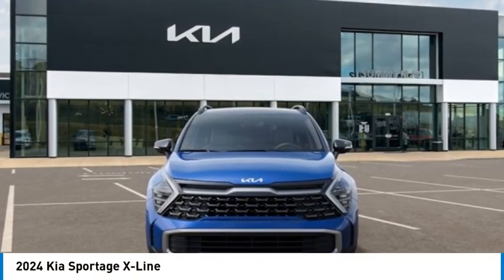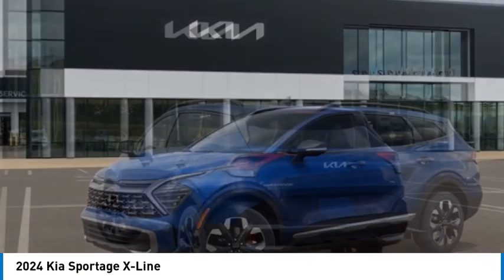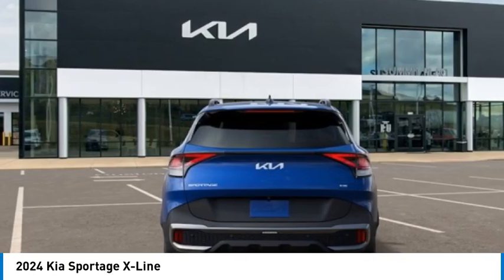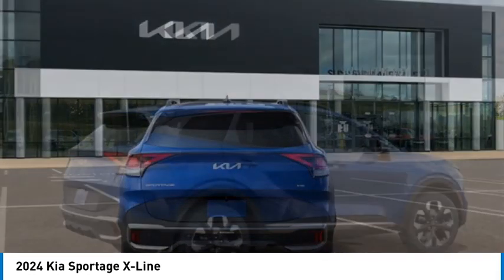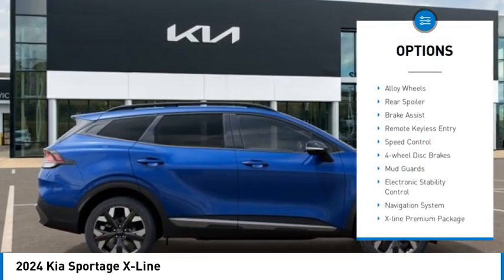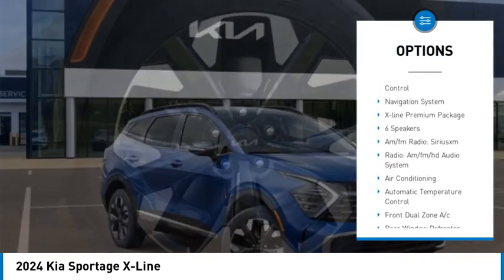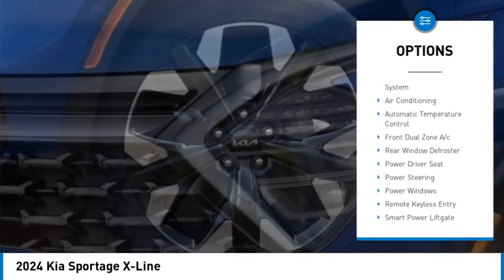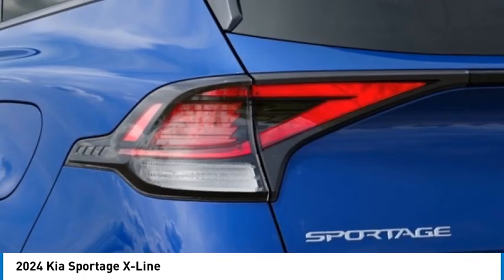2024 Kia Sportage 424293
2024 Kia Sportage X-Line